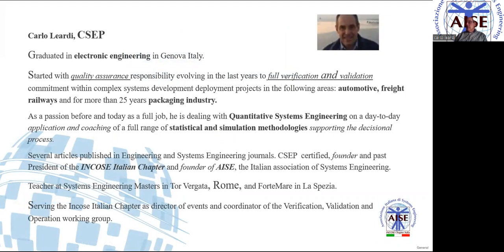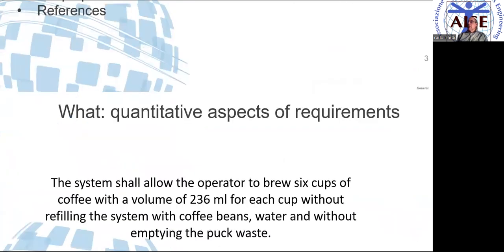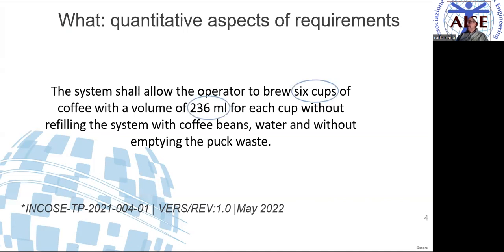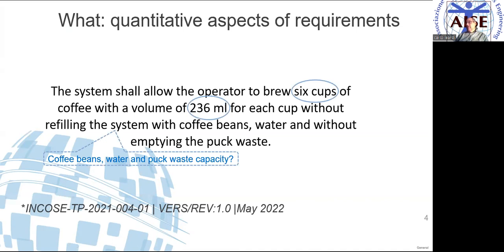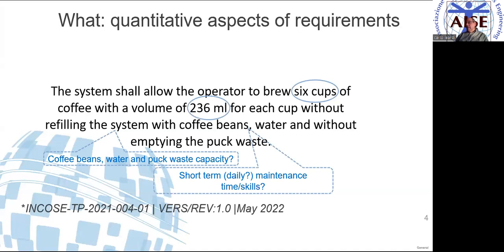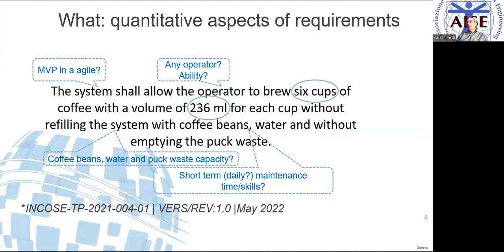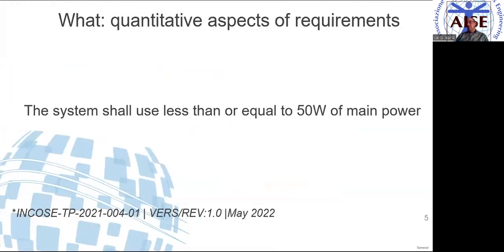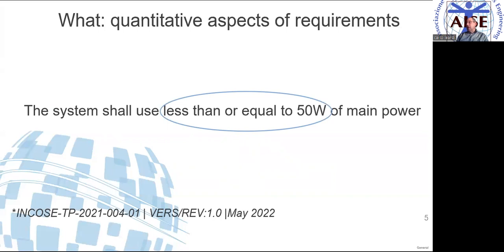Quantitative Aspects of Requirements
Quantitative Aspects and Considerations with Requirements, presented by Carlo Leardi to the INCOSE Requirements Working Group for IW2023